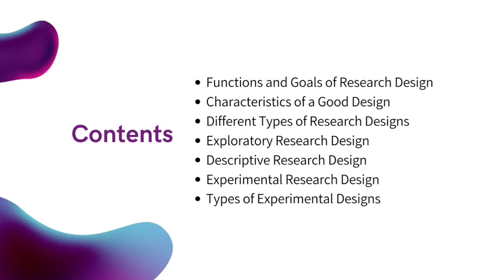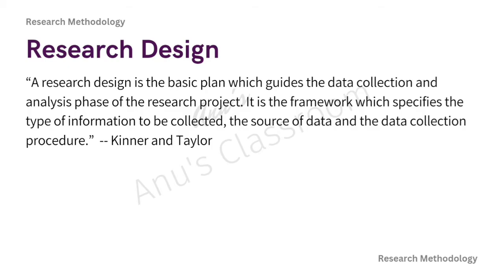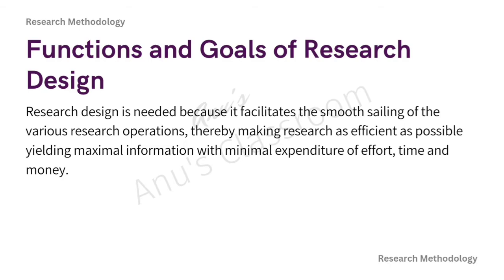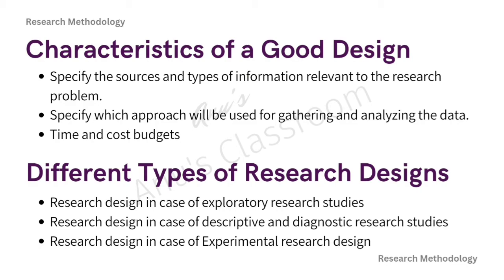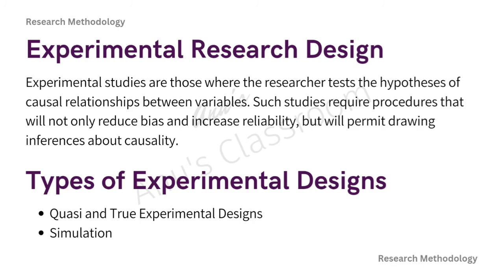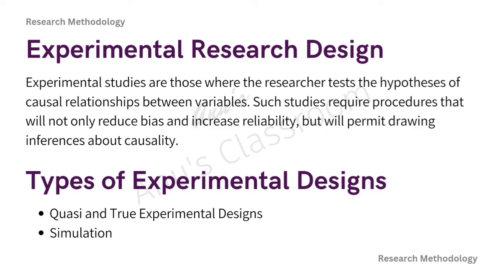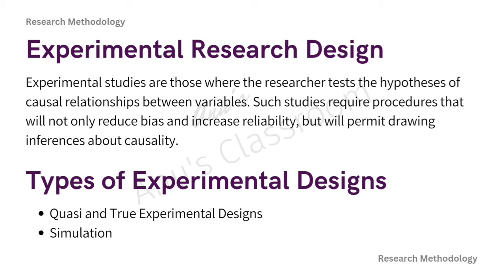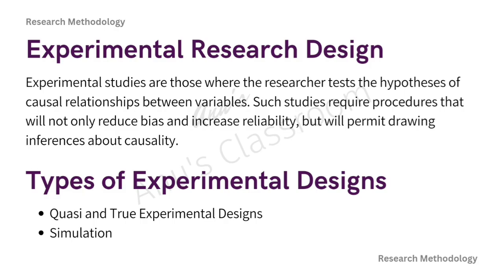MMPC 015 - Research Designs